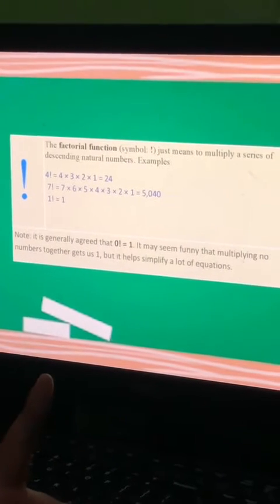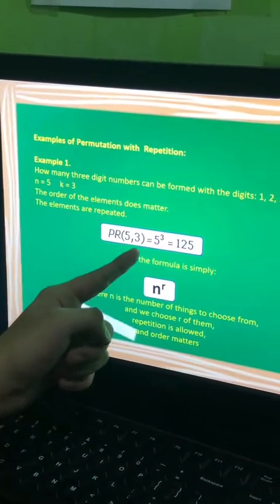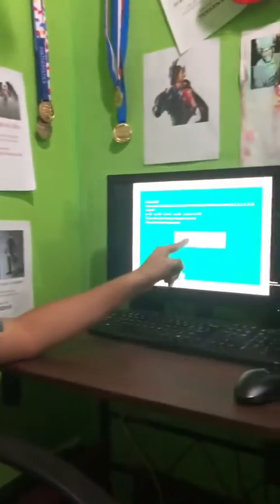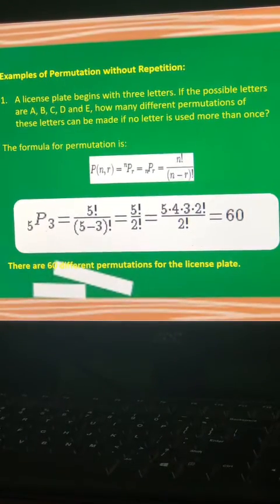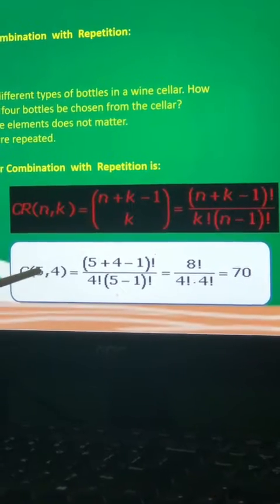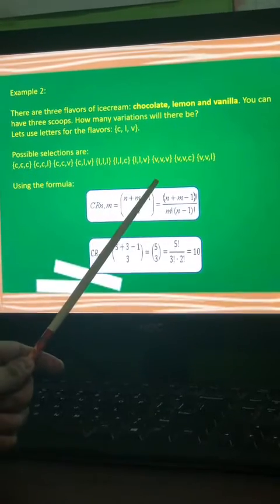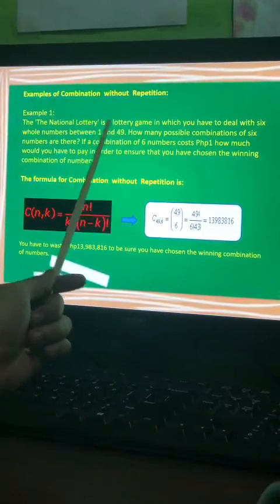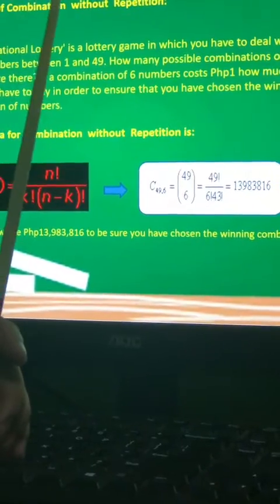Permutation and Combination